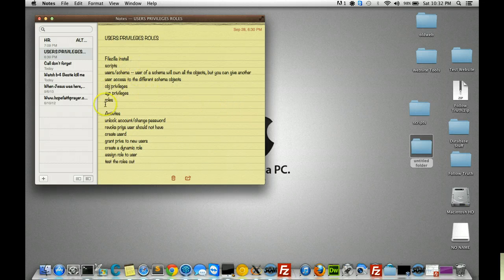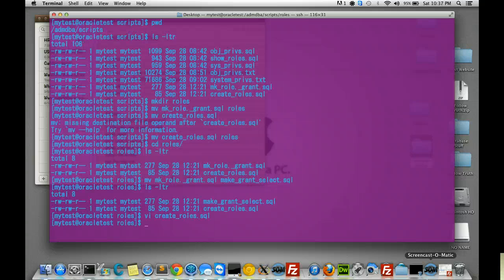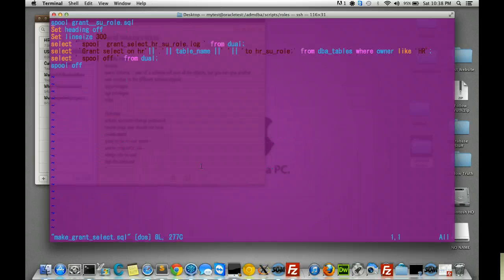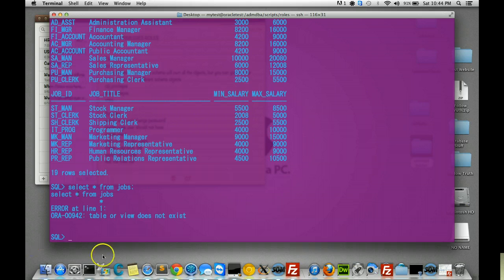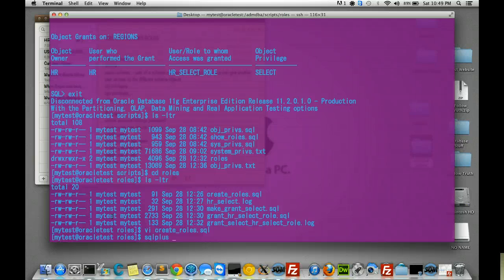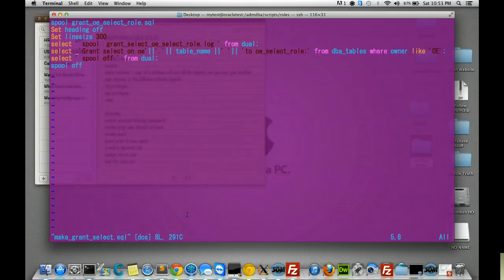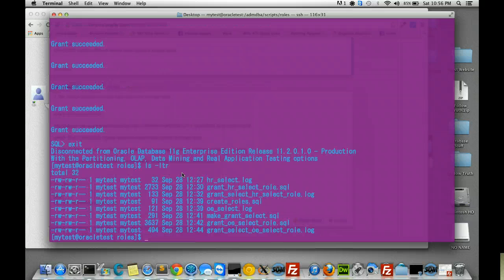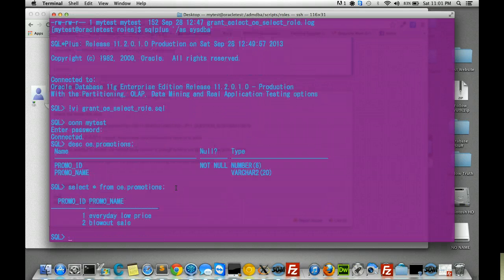New Oracle DBA Career 9: Users, Grants Privileges and Roles Part 2